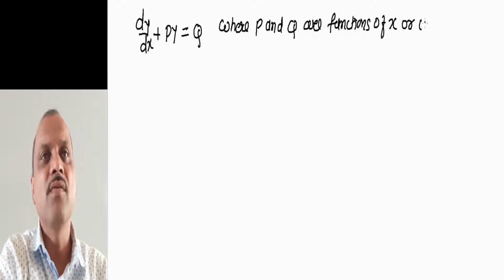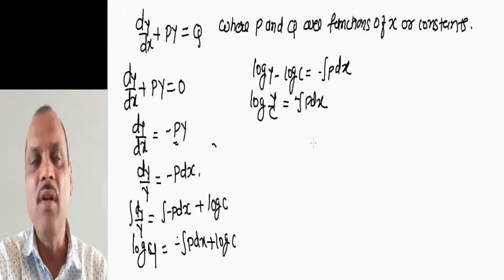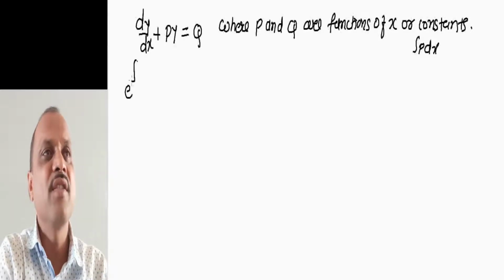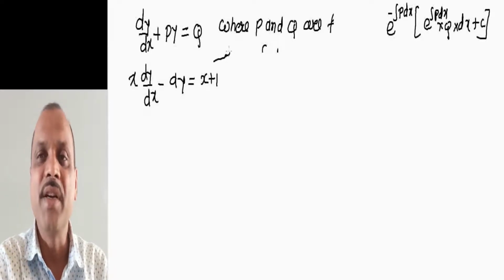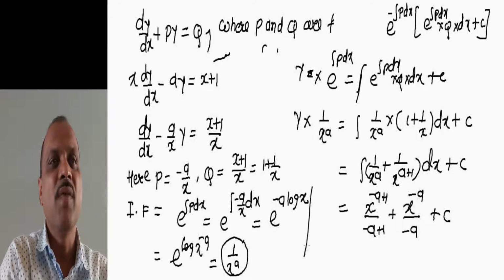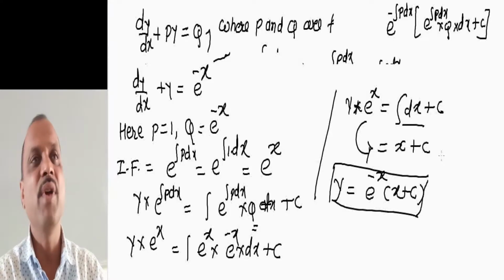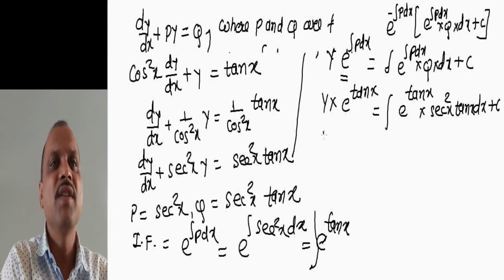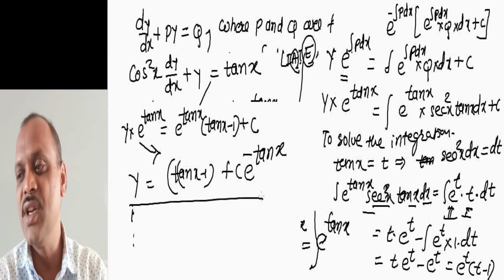Linear differential equations